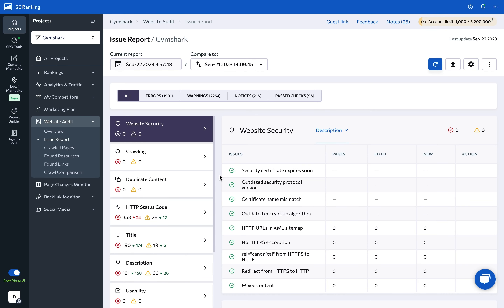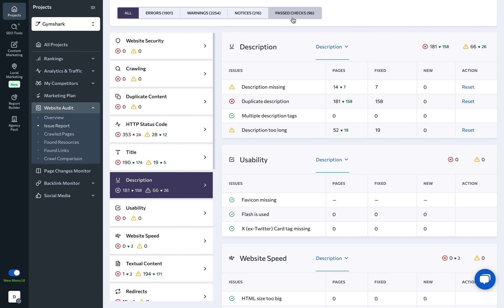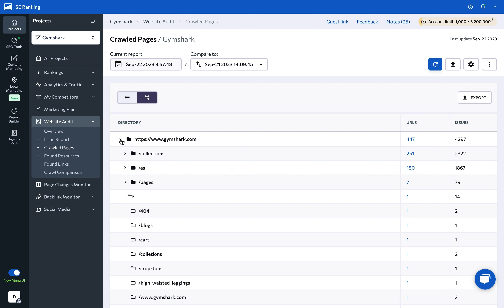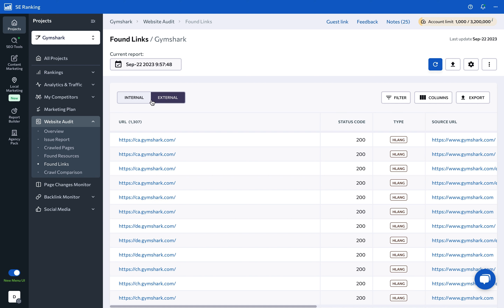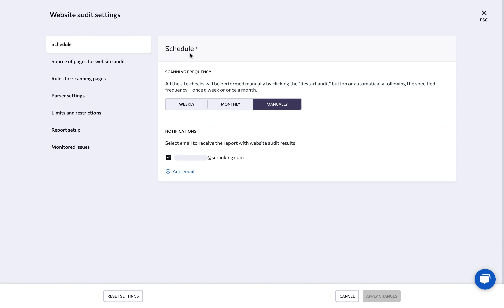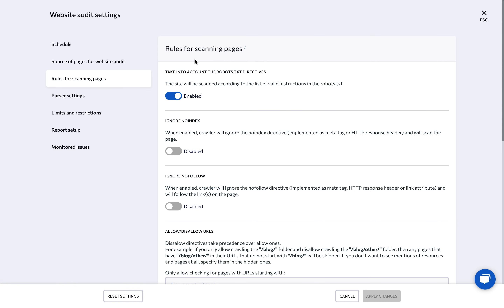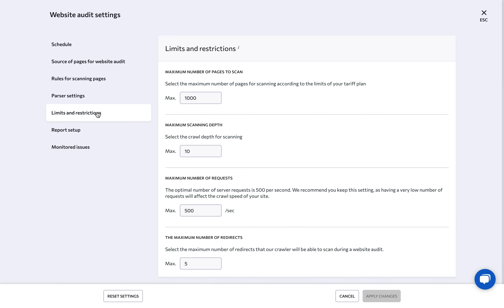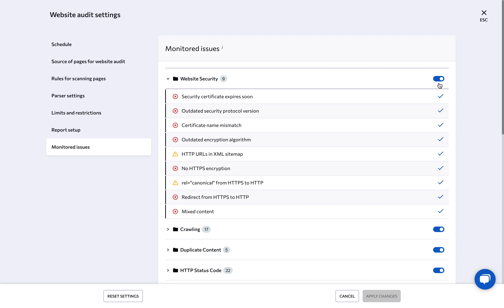How to Conduct a Comprehensive Website Audit with SE Ranking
Learn how to take a website's health check to the next level. Delve deep into a comprehensive website audit with SE Ranking's Website Audit, uncovering intricate details, potential pitfalls, and actionable recommendations. Packed with 120+ checks, flexible settings, and dynamic progress metrics.